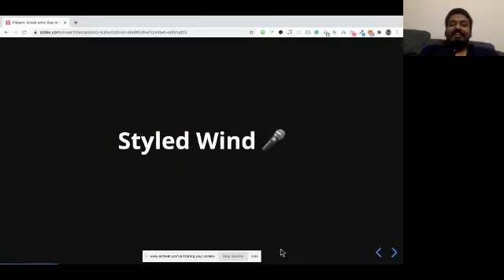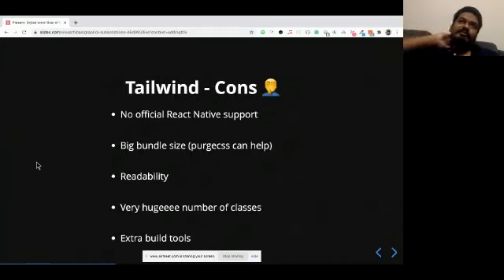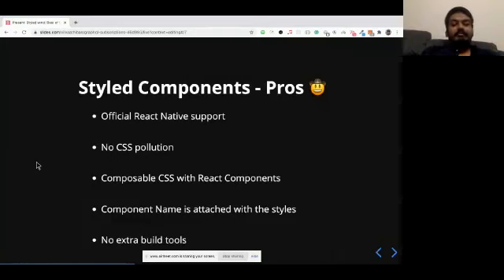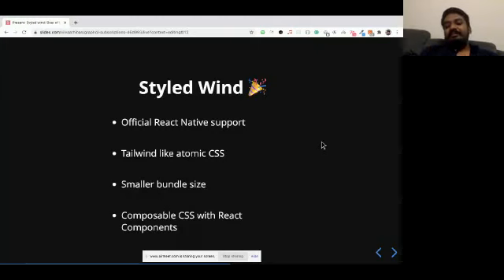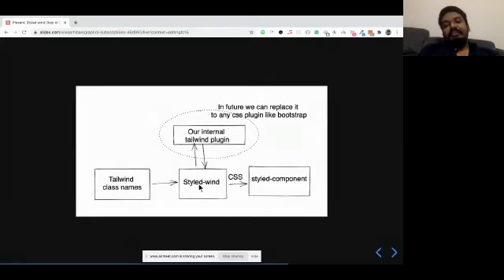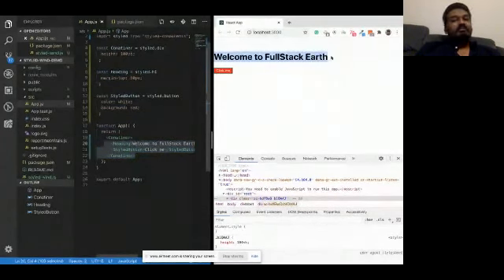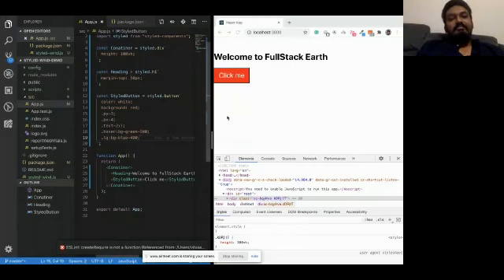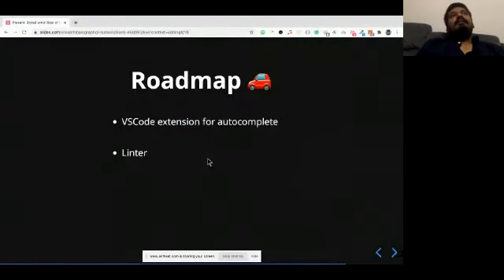Introduction to styled-wind by Vilva Athiban